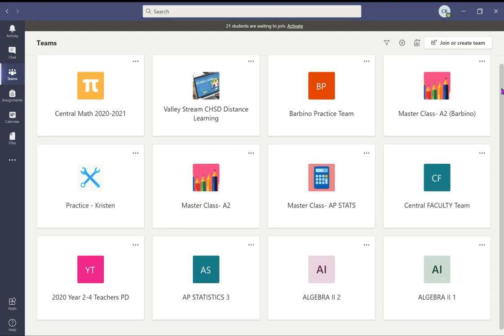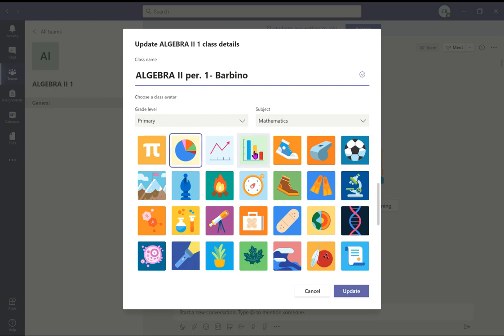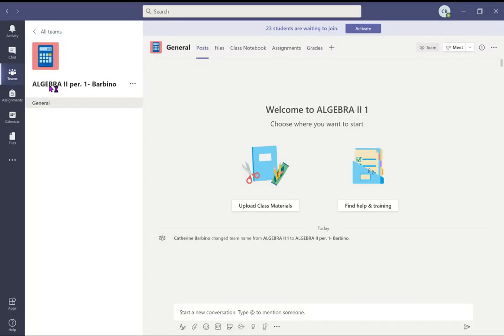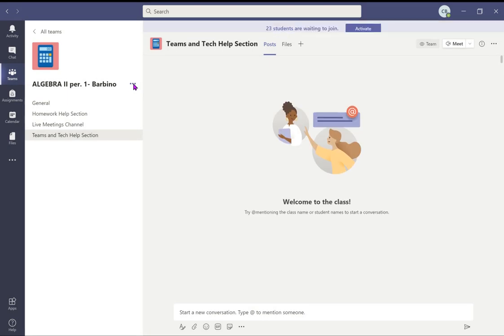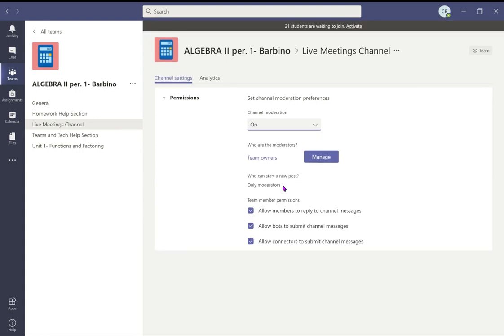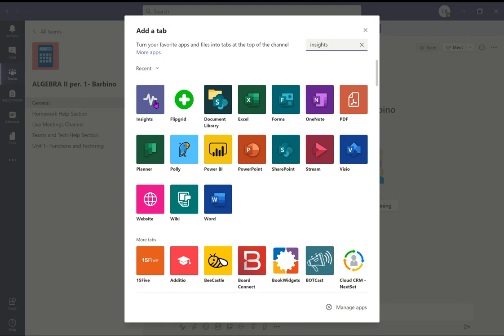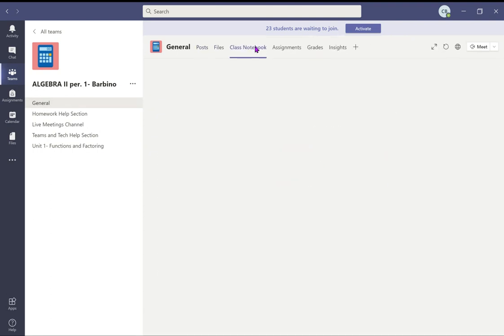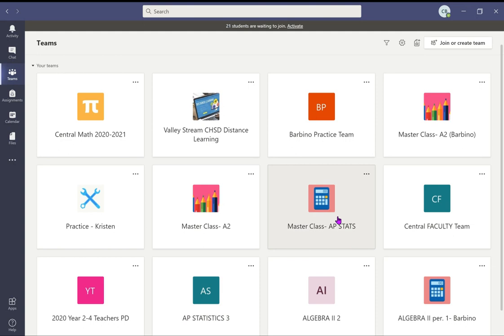Setting up your eschool team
Learn how to set up your eschool team prior to activating it for the students.  This video shows how to set up your basic channels (including managing who can post in channels), change the name of the team, and add the insights tab.